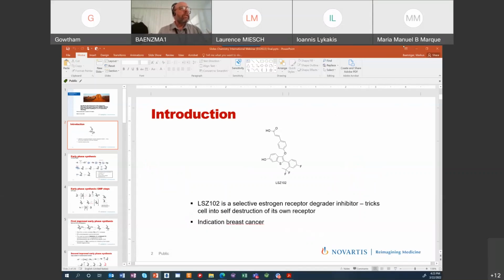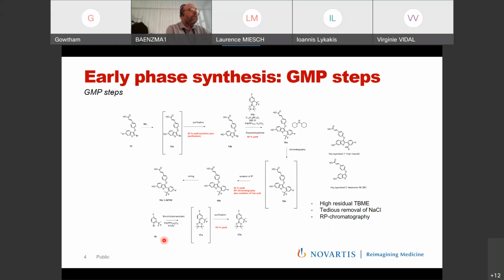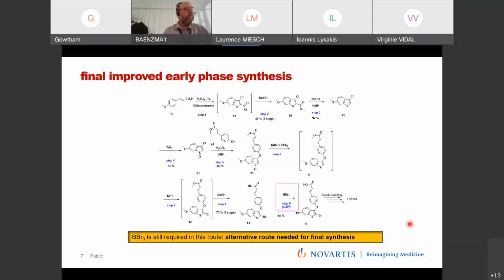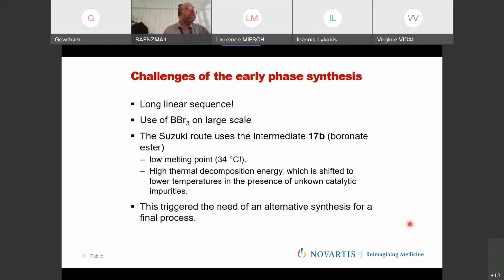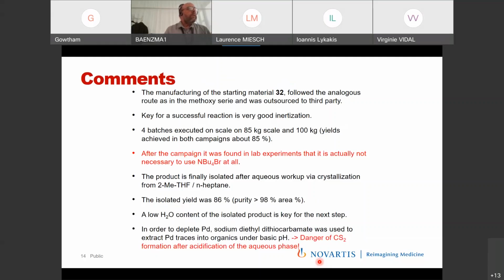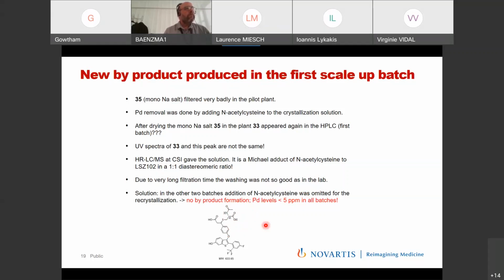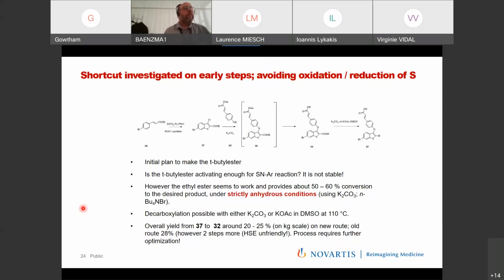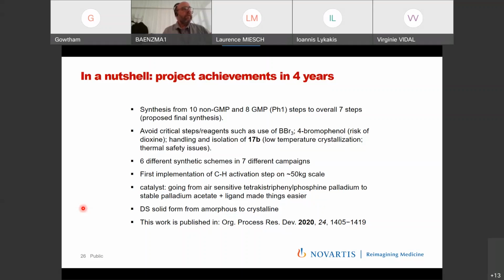Markus Baenziger, Switzerland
Synthesis Development of the Selective Estrogen Receptor Degrader (SERD) LSZ102 from a Suzuki Coupling to a C–H Activation Strategy